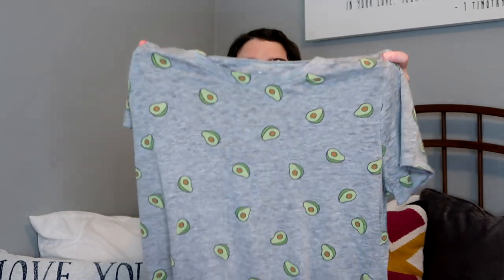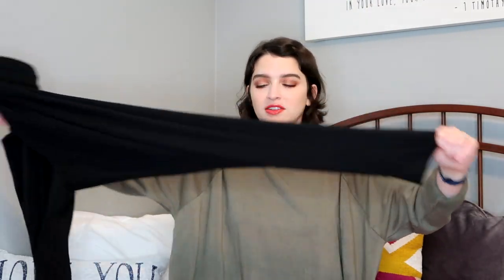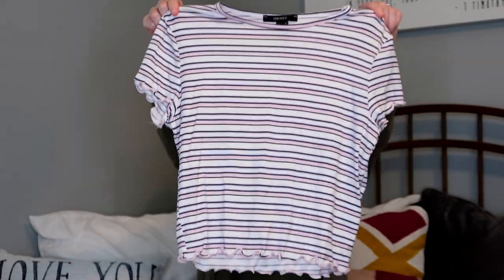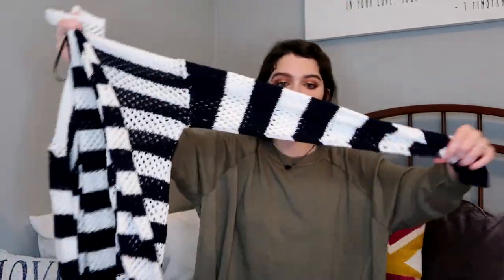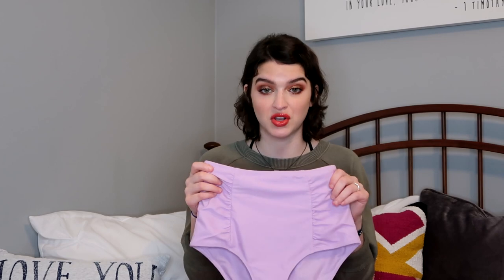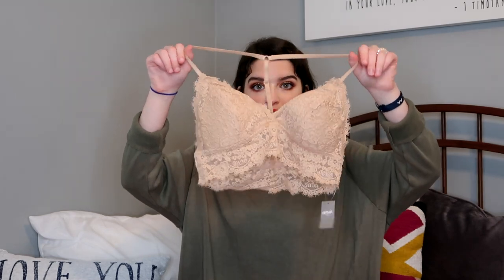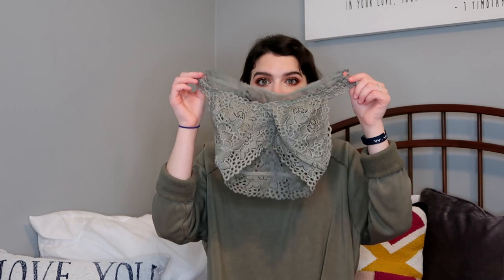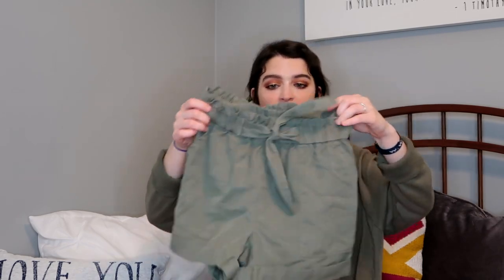SUMMER COLLECTIVE CLOTHING HAUL!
I've picked up some stuff recently trying to step up my style for summer!